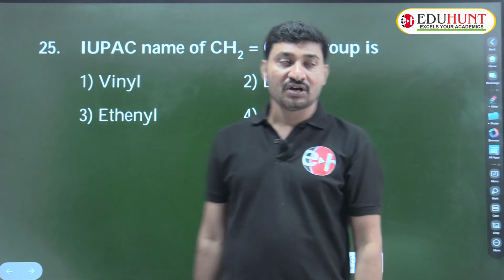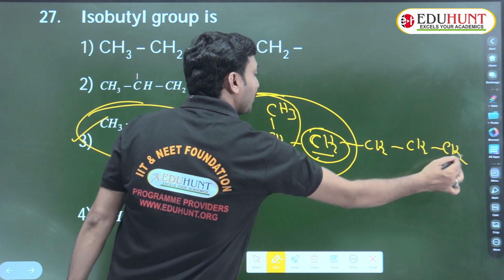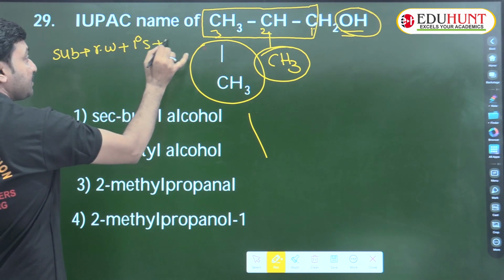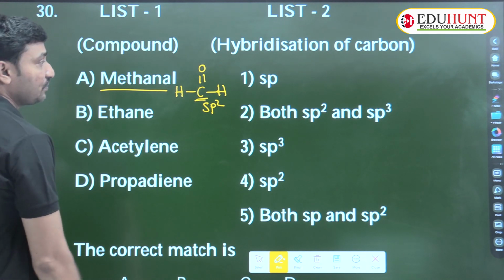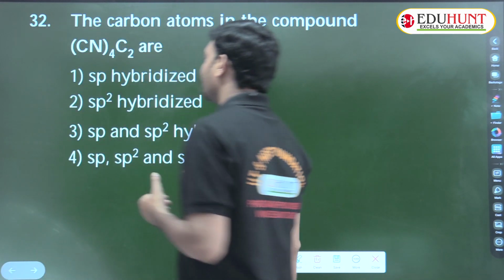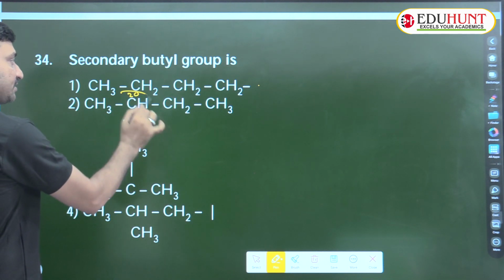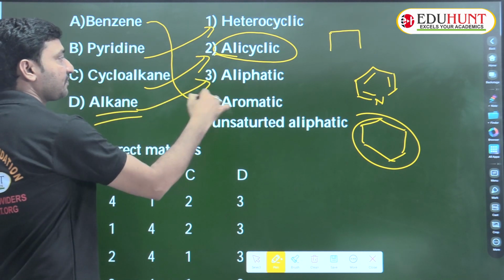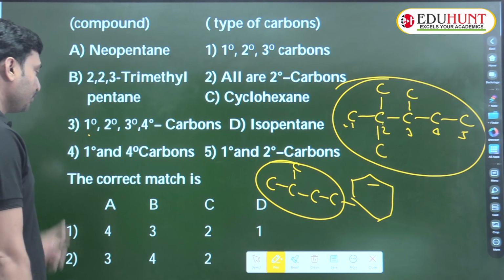3.GOC WORK SHEET PART 3 | CLASS - 9 | EDUHUNT IIT AND NEET FOUNDATION PROGRAMME